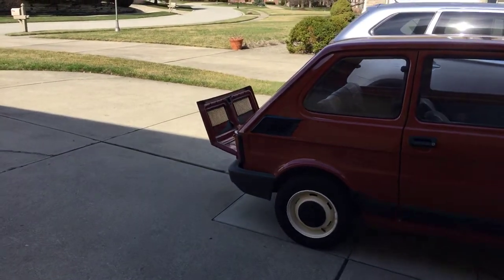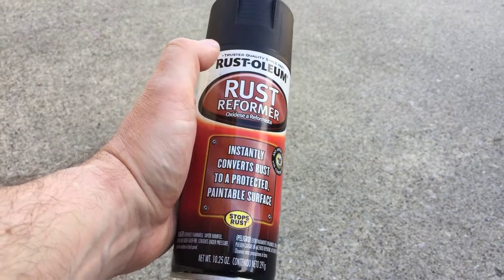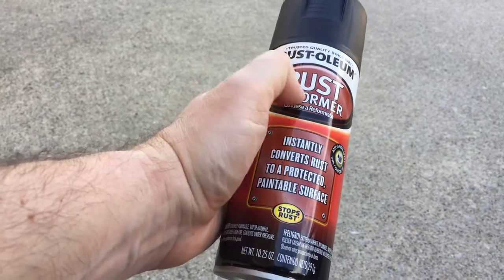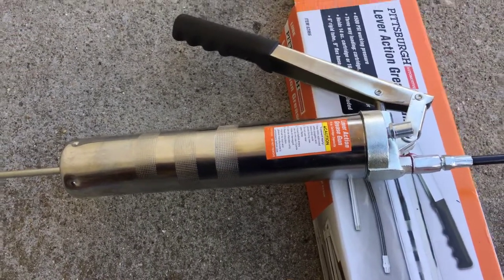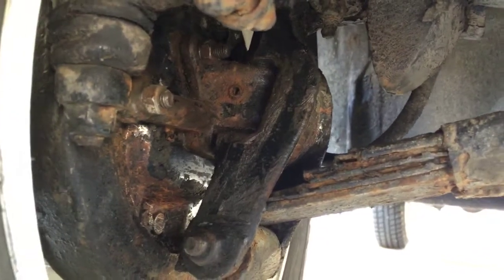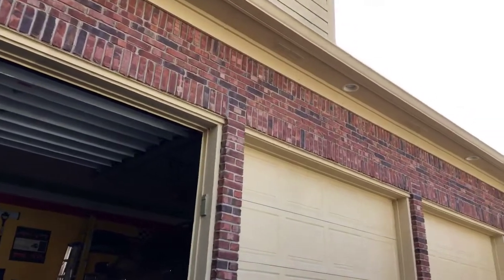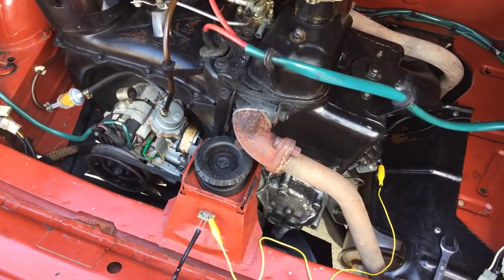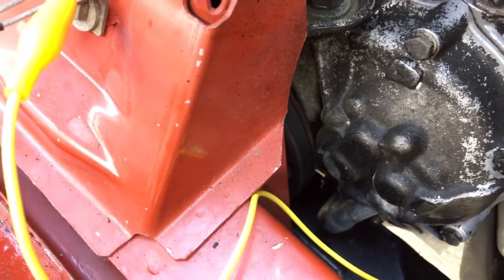Fiat 126p in USA - Episode 7 - How to Set Timing, Suspension Lubrication, Corrosion Proofing Tips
In this episode we will ship you how set the timing, how to lubricate the king pins on the front suspension, and how to corrosion-proof the Polski Fiat 126p.